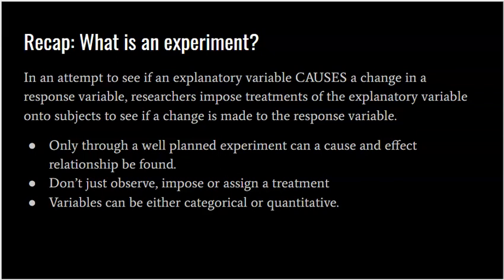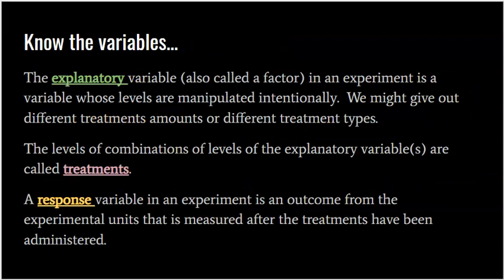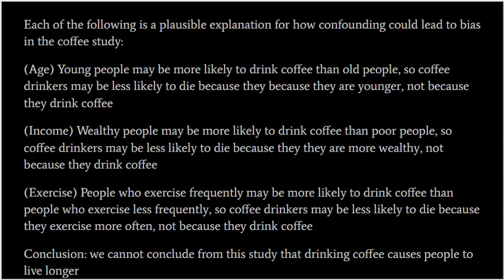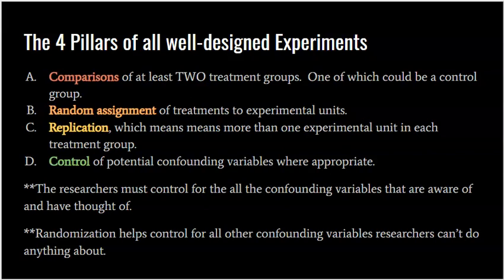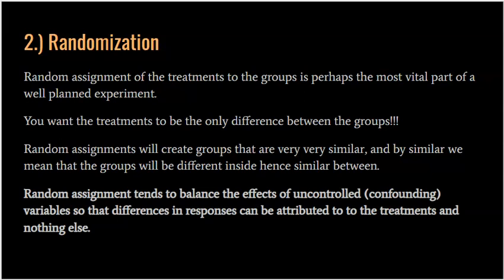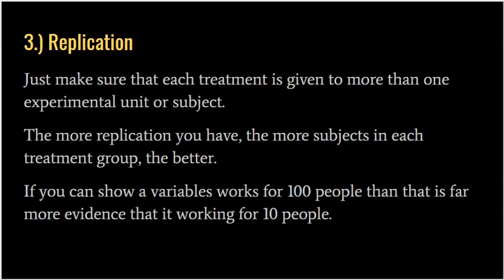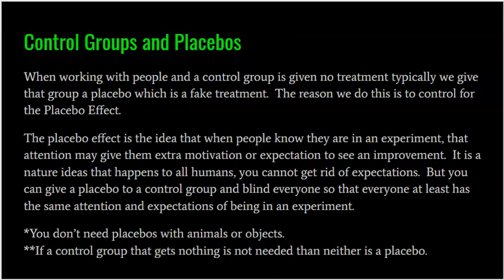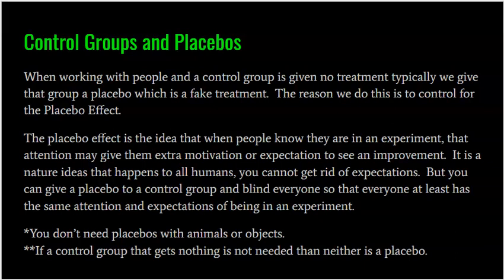AP Statistics: Topic 3.5 Introduction to Experimental Design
This video covers how to begin to design an experiment for AP Statistics.  It goes through all the tiny details and the BOG ideas that all experiments must have.